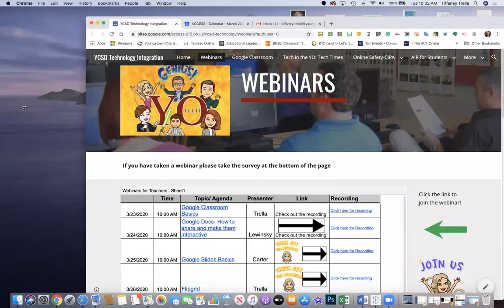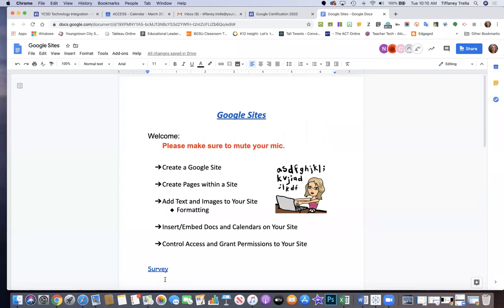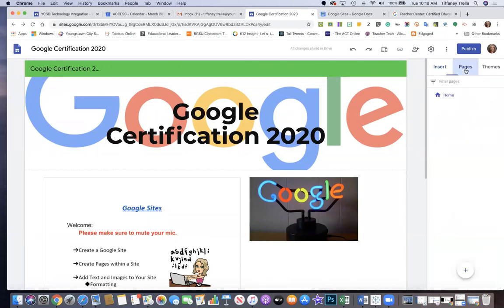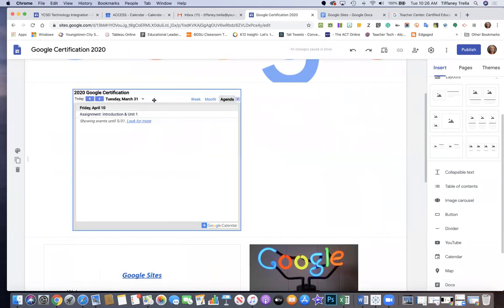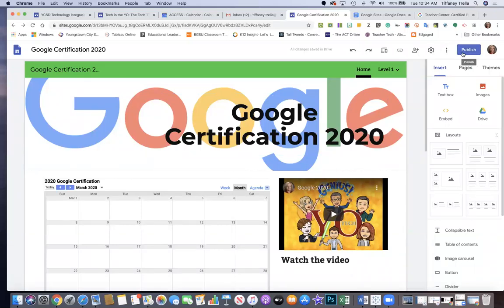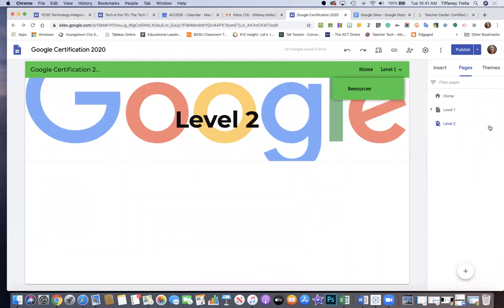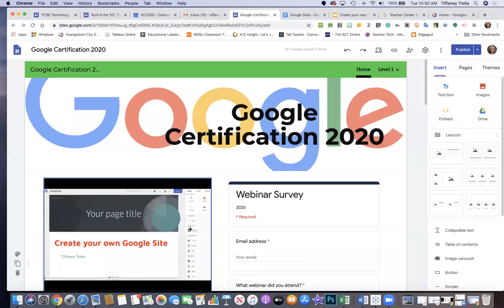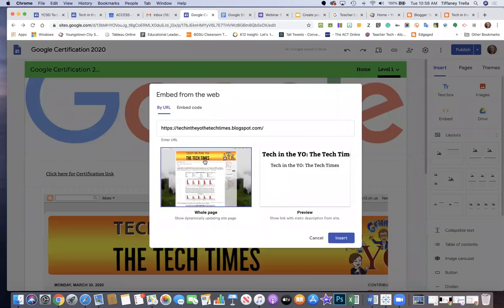Google Sites 10 AM